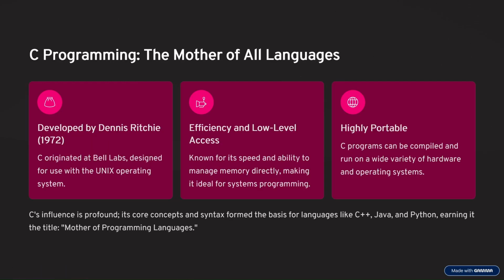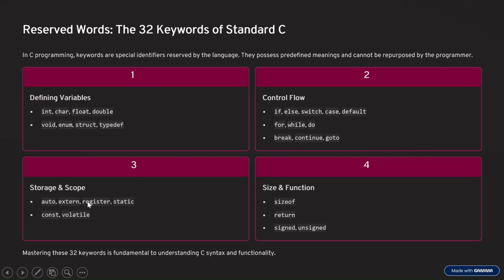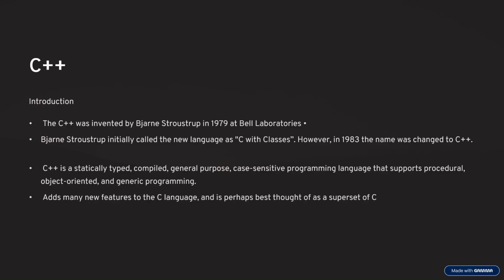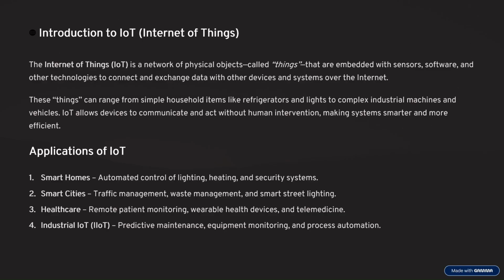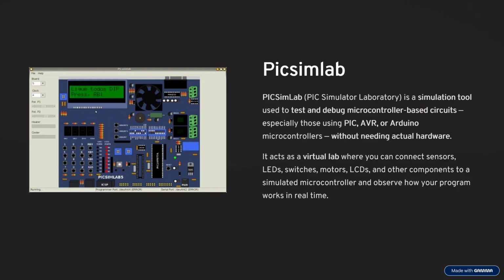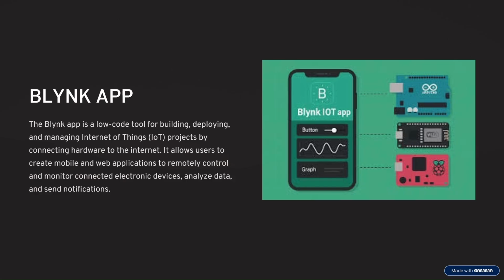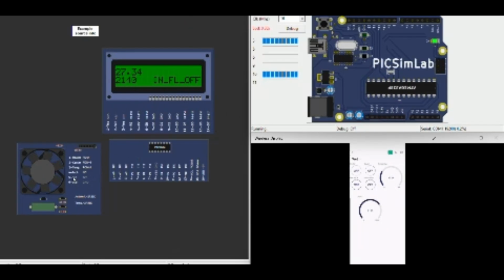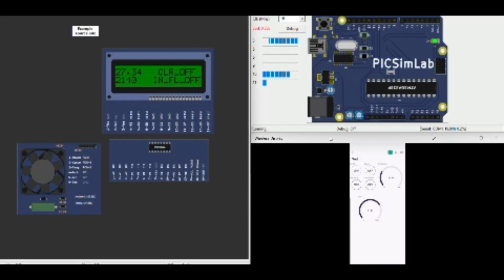Emertxe IOT based Home Automation Solution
This video demonstrates the home automation using IOT